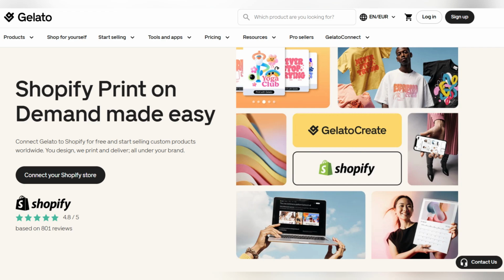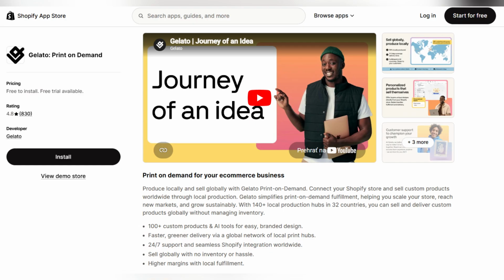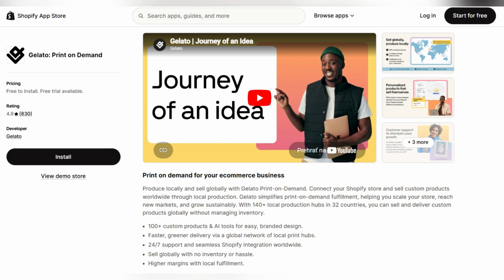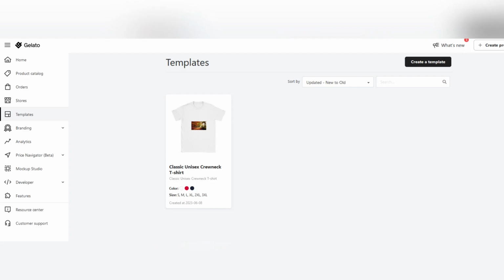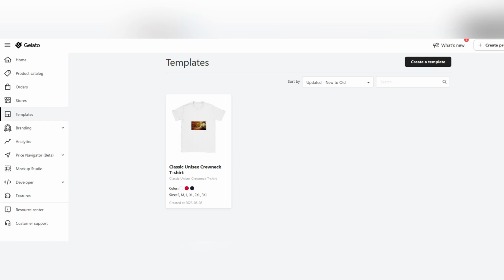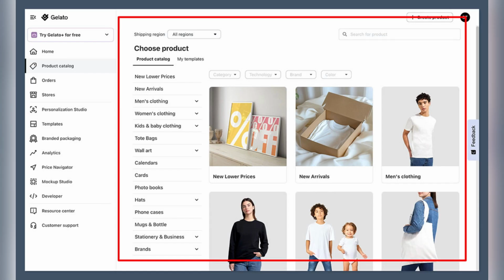How to Use Gelato with Shopify 2026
In this video I will explain how you can Use Gelato with Shopify in 2026.